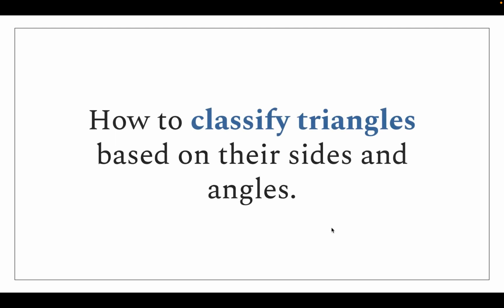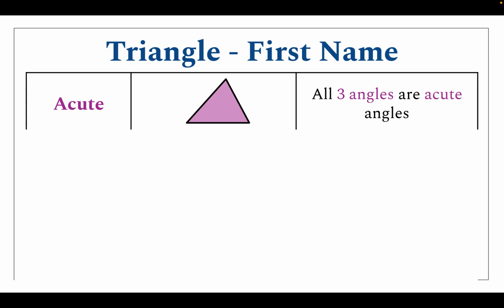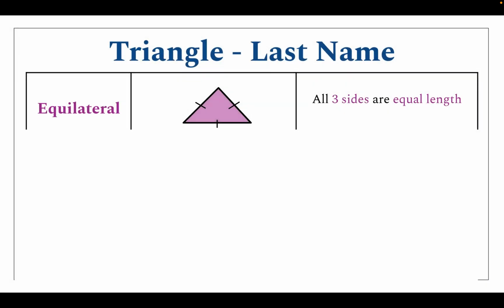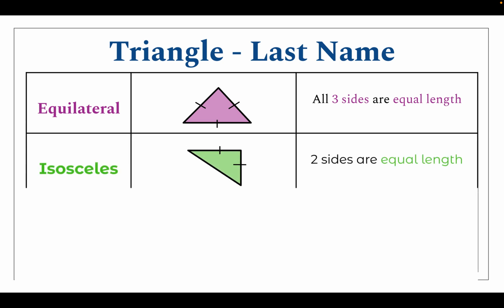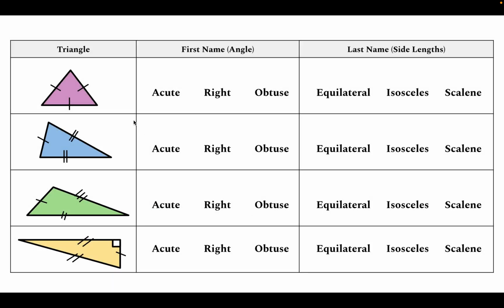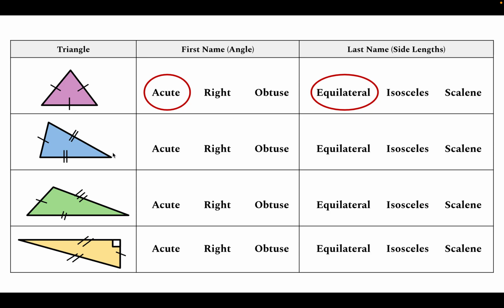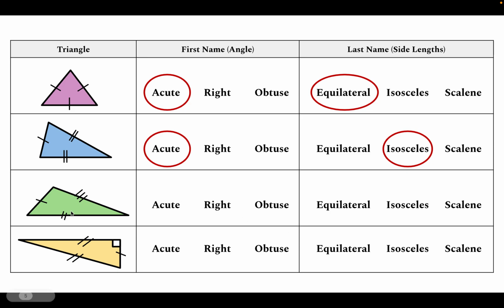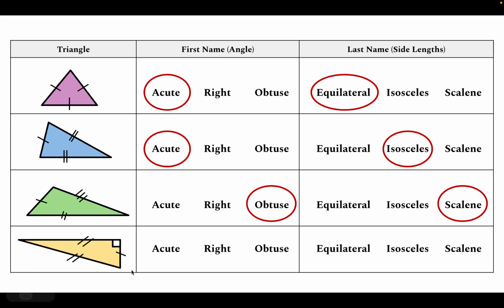ES 4 Math Classifying Triangles